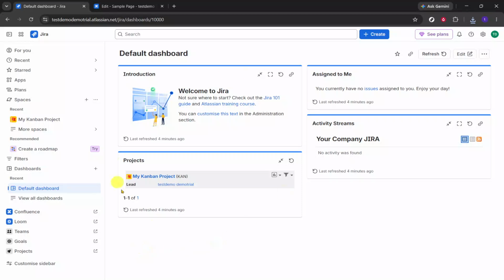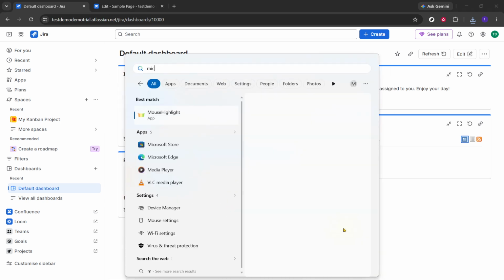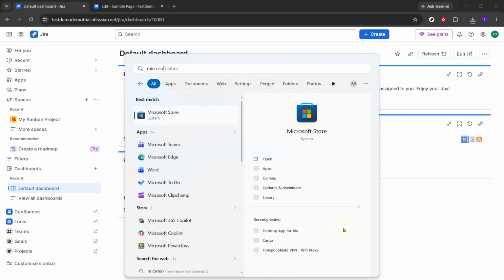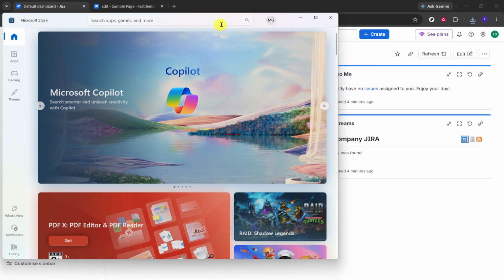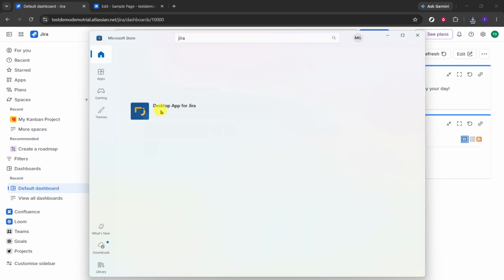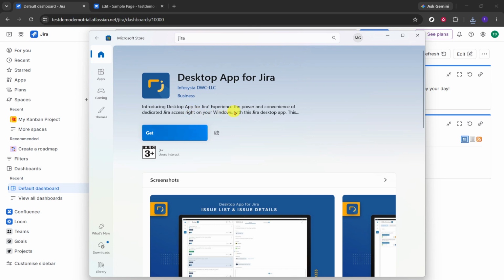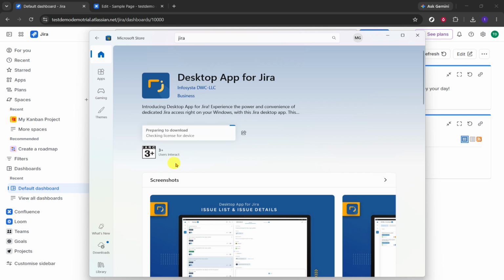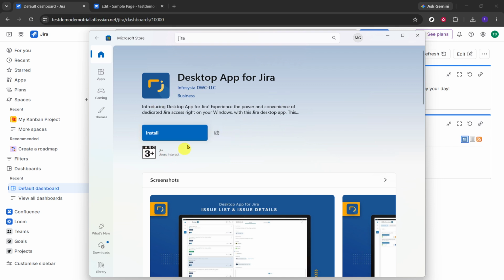How To Download & Install Jira Software On Windows 10/11 (2026) (Complete Guide)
Learn how to download and install Jira Software on Windows 10 and Windows 11 with simple steps. This guide shows you how to download Jira Software and install Jira on your Windows computer.